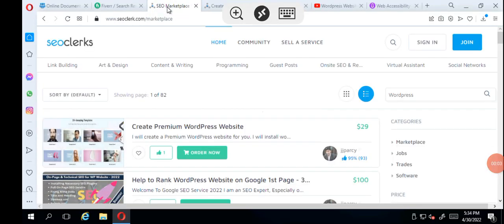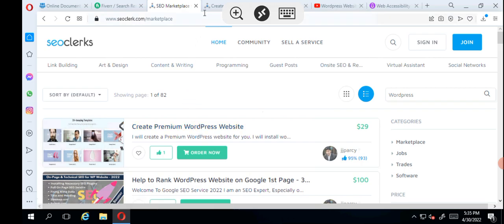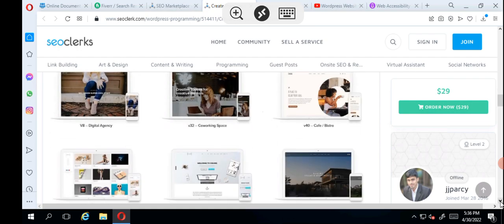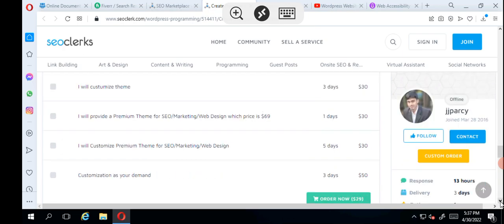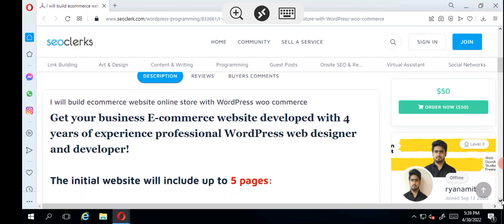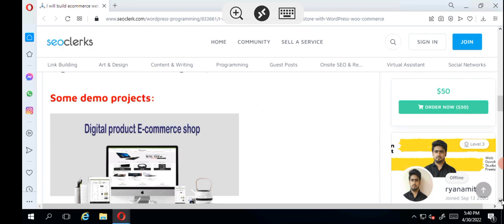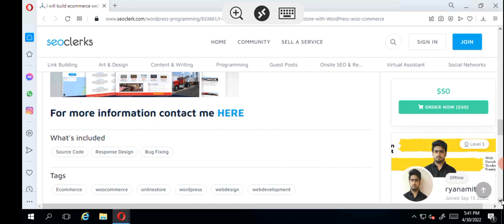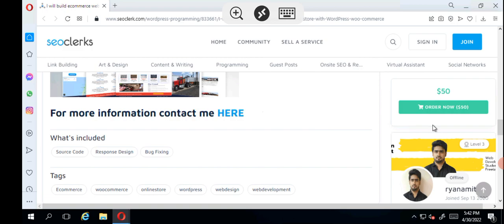Wordpress Website Designer Job Description | Seoclerk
WordPress website designer job description.

It means that you are hired to design, create and build websites. It also means that you will be in charge of everything related to the web site including the content, graphics, images, layout, and so forth.

The job is not easy. You must be very creative and innovative in order to be able to make your client's vision come true. The client has his own idea about what he wants his website to look like and how he wants it to function. You have to make sure that this is exactly what he wants. If not, you can still do the job but you will have to take into account some compromises.

What kind of skills should you possess?

You should have a very good knowledge of HTML, PHP and CSS. These are the three languages used to create websites. You need to know these languages very well because they are the foundation of every website. You will also need to be familiar with other programming languages such as JavaScript, Flash, etc.

You should also have a good understanding of WordPress. This is an open source software that allows you to build websites without having to learn any new programming language. You just have to use the same language that you already know.

WordPress is the most popular blogging platform and it is used by millions of people worldwide. Therefore, if you are going to work for a company that uses WordPress, you should be very familiar with this platform.

How much experience do you need?

The more experience you have the better. However, it is not necessary that you have to have years of experience in order to become a WordPress website designer. What is important is that you are capable of handling the job. You can start off as a freelancer and then gradually move up to a full time employee.

You must be at least 18 years old. You must have a high school diploma or GED equivalent. You must have a computer and access to the internet. You must be proficient in English and you must have excellent communication skills.

How much do you earn?

The amount of money you earn depends on several factors. First of all, you should understand that this is not a regular job. There are no regular hours and you may be required to work on weekends and holidays.

The second factor is your experience. If you have been working in the field for many years, you can expect to make more than someone who just started out.

The time that you spend creating a website varies depending on several factors. If you are working for a large corporation, you may spend weeks and even months creating a single website. On the other hand, if you are working for yourself, you can expect to spend less time.

In general, the time it takes to create a website is somewhere between one and two months.

Where do you find work?

There are a lot of places where you can find work as a WordPress website designer. The first place is online. You can register with several freelance sites and bid on projects. You can also advertise on your local newspaper.

Another place where you can find work is through networking. Many companies have their own website and they hire people to maintain them. If you want to find work this way, you should search for companies that are looking for website designers. You can also contact them directly.

How can you get work?

You can apply for jobs through freelance sites and networking sites. You can also post ads on Craigslist and other classified sites.

If you are interested in getting work, you should keep your resume updated and send it to as many companies as possible. Make sure that you provide a detailed resume. You should also provide a portfolio of your work.

The cost of creating a website depends on several factors. First, you have to consider the type of project that you are bidding for. Some projects are very simple and therefore require less time and money. On the other hand, there are also very complex projects that require a lot of time and money.

The second factor that determines the cost is the type of services that you are offering. For example, if you are offering web hosting services, the cost is higher than if you are offering web designing services.

You should also consider the number of pages that you are going to create. If you are creating a website for a large corporation, you can expect to pay more than if you are creating a website for an individual.

How do you get paid?

Other companies pay through check or money order. If you are working for yourself, this is the only option available to you.